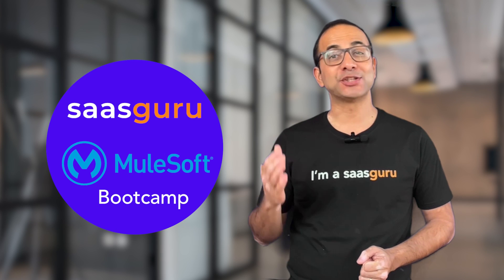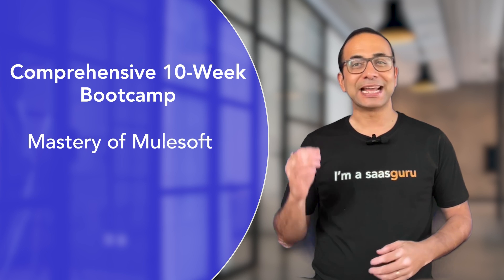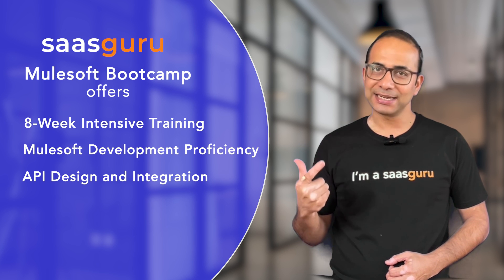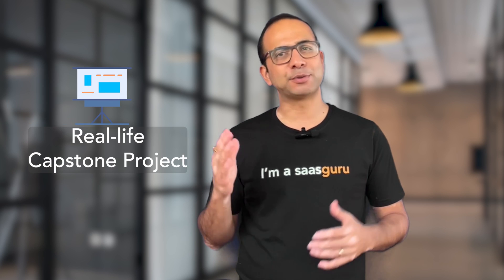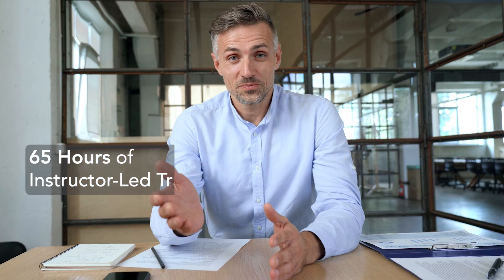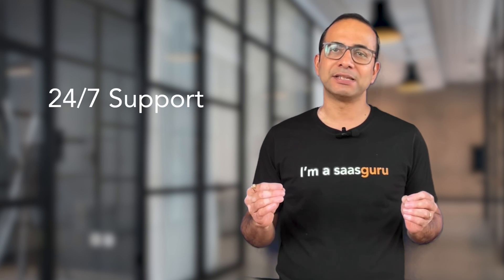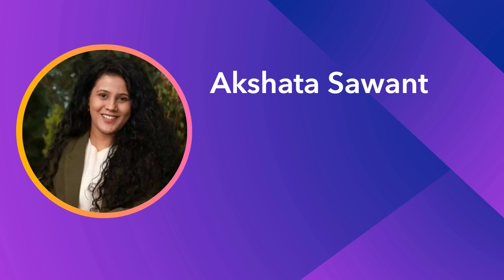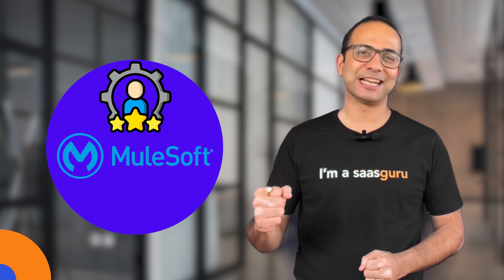saasguru Mulesoft Developer Training Bootcamp is here!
Mulesoft Career Launch Developer Bootcamp with Capstone Project

Welcome to the Mulesoft Developer Training Bootcamp, a comprehensive 10-week program designed to fast-track your mastery of MuleSoft development.

This comprehensive course offers 8 weeks of thorough training where you will learn to transform business requirements into robust code, conduct precise unit testing, deploy, monitor, and troubleshoot integrations and APIs. Following the training, you’ll apply all your learned skills to a 2-week real-life capstone project, leading to hands-on experience and readiness for the MuleSoft Certified Developer – Level 1 and Level 2 certifications.

Why saasguru? -
1. Set Your Benchmark and Know If You Are Ready
2. High-Quality Micro-learning Modules
3. Guided Revisions
4. Practice Exams
5. Work with Seasoned Mentors